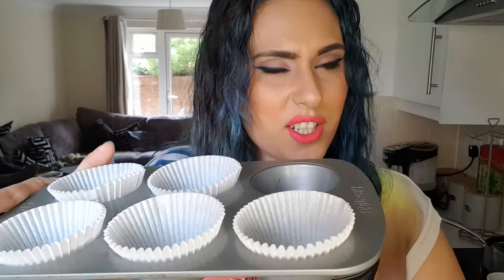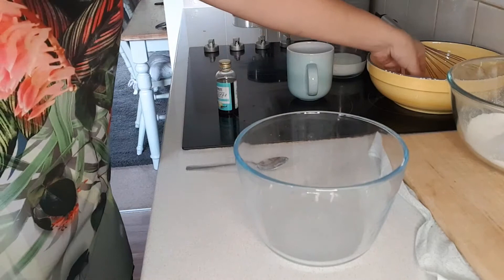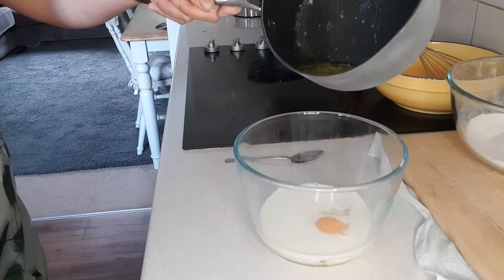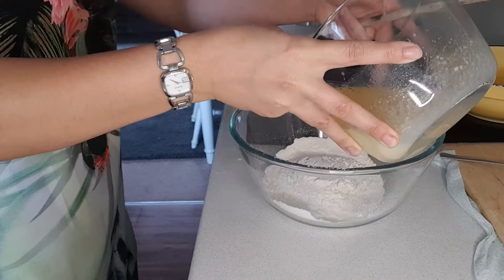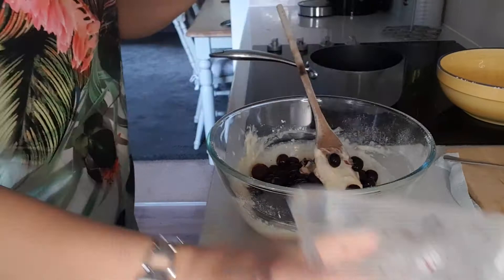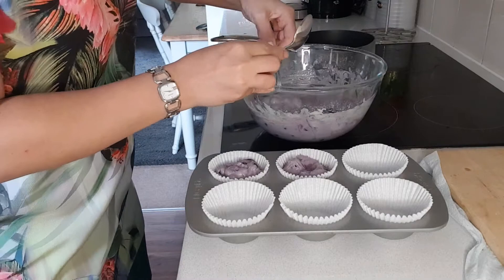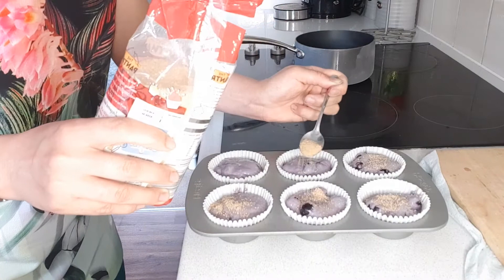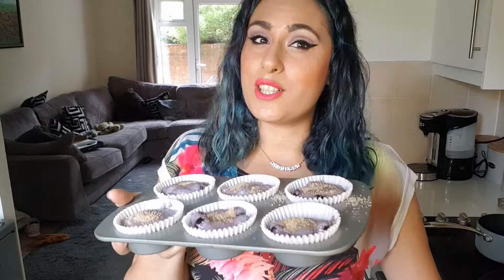Lia Tortilla Bakes Blueberry Muffins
In this video I show you how to prepare and bake 6-12 blueberry muffins.

Pre heat your oven to 180 degrees.

Ingredients:
150g Plain flour.
100ML Skimmed milk
1 tablespoon Baking powder (Yes I know in the video I said teaspoon. my bad!)
1 Large egg.
50g Low fat butter or margarine.
30g Caster sugar.
1tsp vanilla essence.
200g Blueberries.
Demerara sugar (Sprinkled on top).